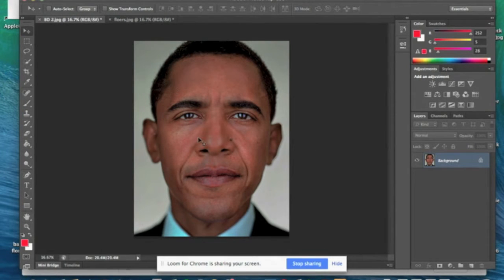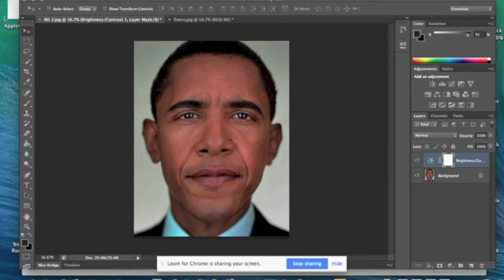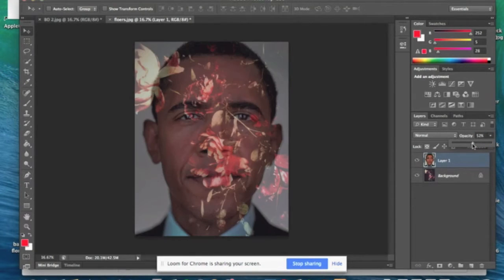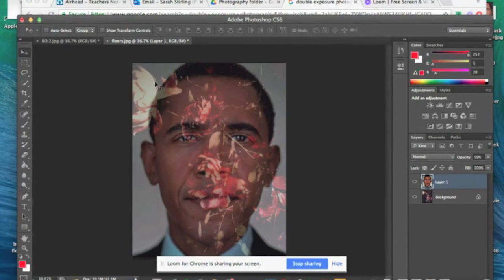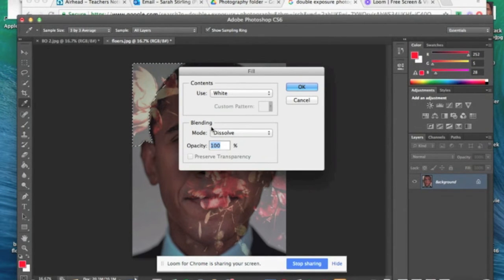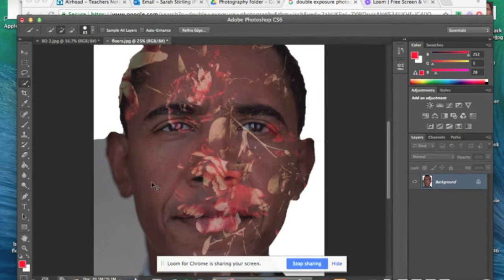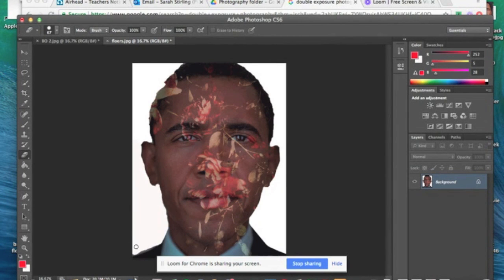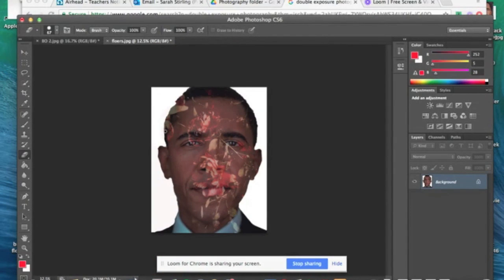Photoshop tutorial 4. Double exposure.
Adobe photoshop tutorial focusing on the technique of double exposure.